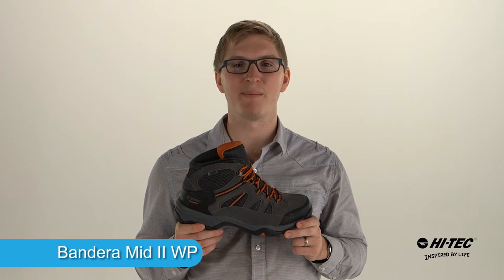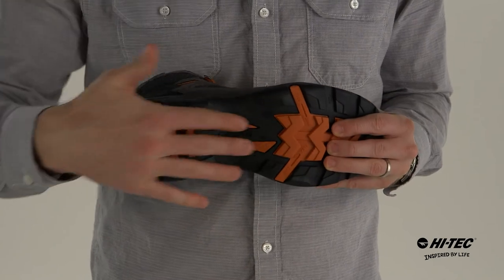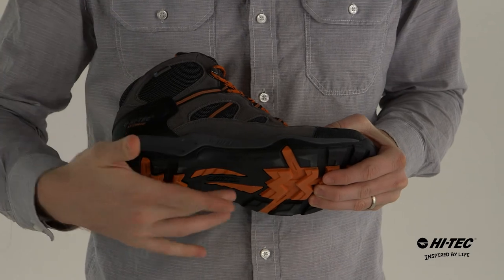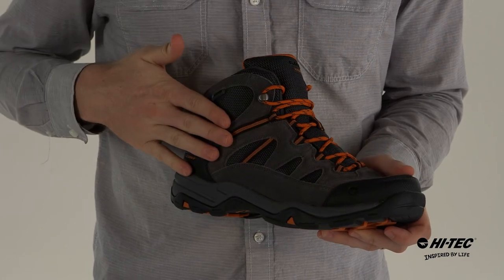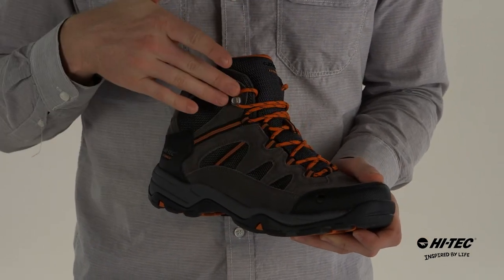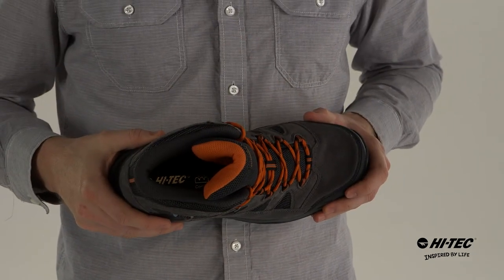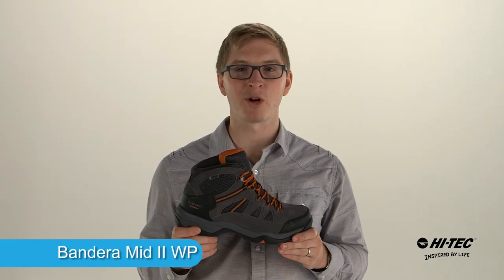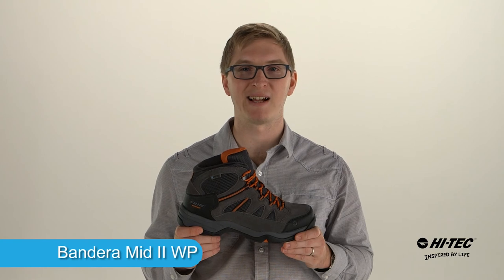Hi-Tec Sports Men's Bandera Mid II WP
As temperatures drop and precipitation rises, get out and about in the Hi-Tec Bandera Mid II Waterproof boot. This boot features a high quality waterproof suede and high performance fabric upper for durability and is fully lined with our Dri-Tec waterproof membrane to keep your feet dry. A padded color provides additional comfort. The rustproof metal hardware withstands any conditions while the ghillie lacing system provides a custom and secure fit. The contoured footbed provides underfoot support and can be removed and replaced with a personal orthotic as needed. Underfoot, a cushioning EVA midsole absorbs impact and reduces strain on the body while the steel shank keeps you stable on the trail. This boot is finished with a Multi-Directional Traction (MDT) rugged rubber outsole for grip on any terrain.